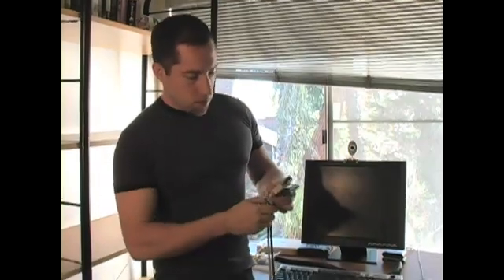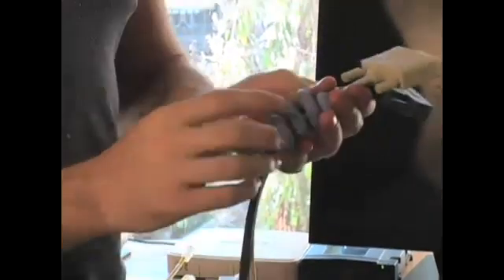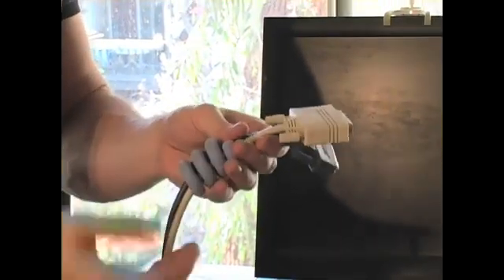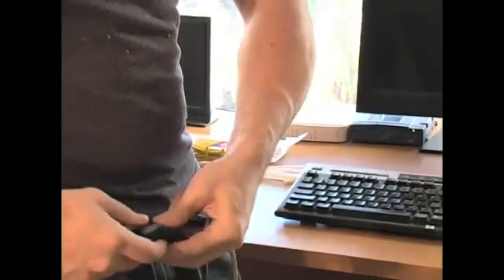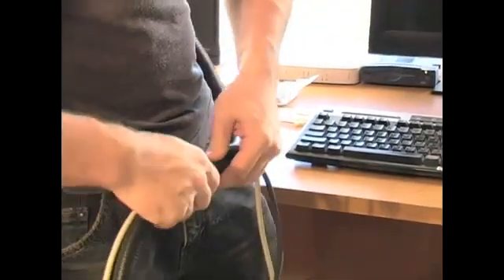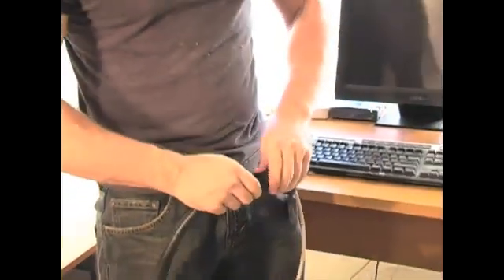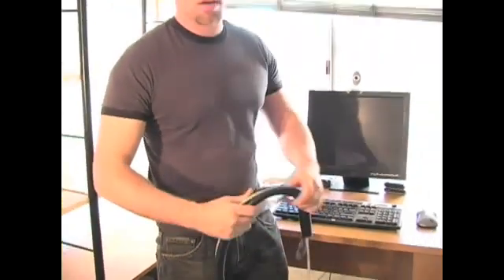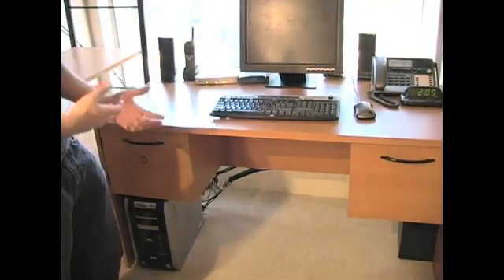Christmas Day Bomber Hero | Movies Released Christmas Day 2012 | Christmas Day Weather Uk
"Hi, I'm Colleen Mullaney for colleenmullaney.com. You know, white lights add a warm glow to any room, anything and they are so fun to, to decorate with during the holiday. I've got some great idea to share with you. You know, I love these branches; these add a real architectural element to the space that you're decorating. And these are just branches out in yard; I sprayed them silver and I wrapped some white lights around them and they really add such a nice, warm glow to the room. I'm going to put them in my dining room which is going to be perfect for the holiday. And you know, the branches are set in the cylinder and you could actually string the white lights down into the cylinder as well because, you know, glass reflects light as well, so that would look lovely too. So, and another great idea for decorating white lights is, you know, mirror, anything reflecting; you know, mirrors and this is a great mirror tray. I just really kind of place these white lights right around the tray, I have some great white candles; so, it'll even give me some more added glow when I light them. But, these are great and this is so much fun like on a sideboard and you know, it's just unexpected and it really add some nice warm sparkle and holiday glow to any room. But, don't forget, you know, your wreaths, your mantels, your stairways, anywhere is a great place to string some white lights. I'm Colleen Mullaney."